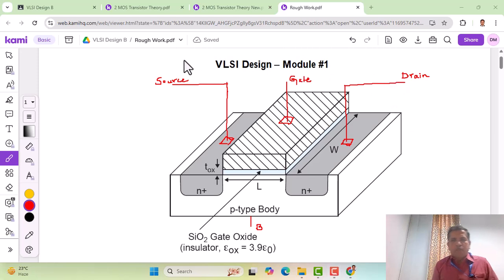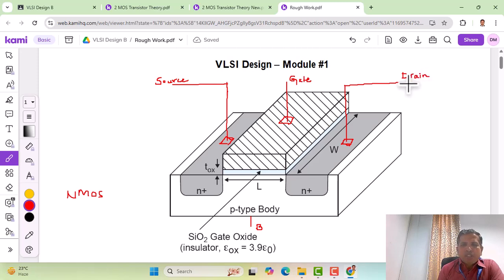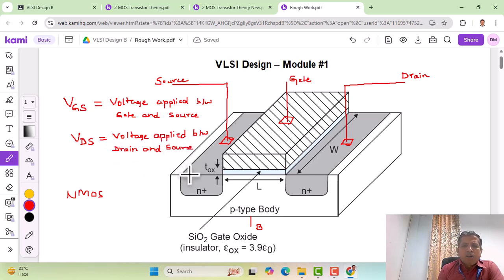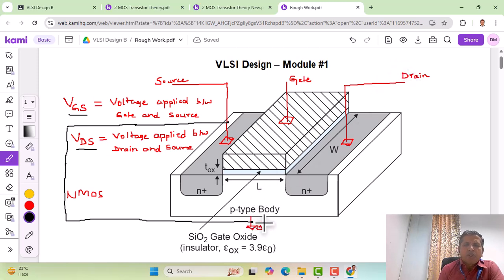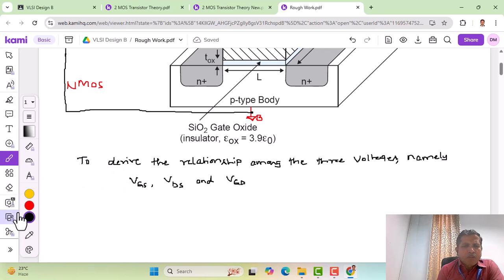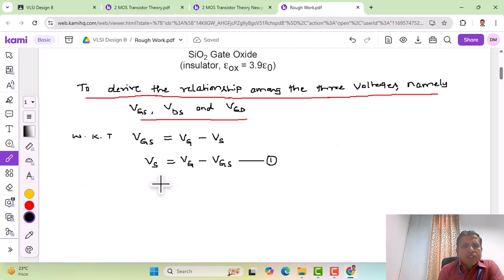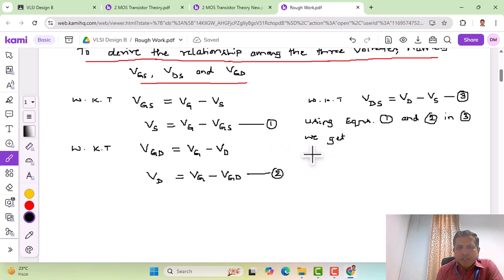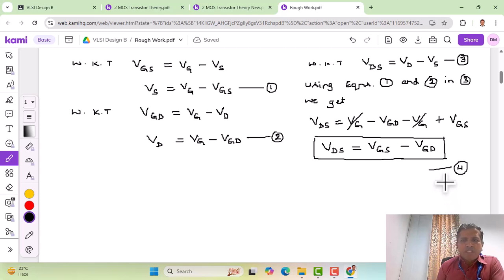Relationship between VGS, VDS, and VGD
In this video, we shall derive the relationship between VGS, VDS, and VGD. Further, this relation is used in understanding the operation of the MOSFET.

Text Book: CMOS VLSI Design - A Circuits and Systems Perspective - 4th Edition, Neil H. E. Weste and David Money Harris